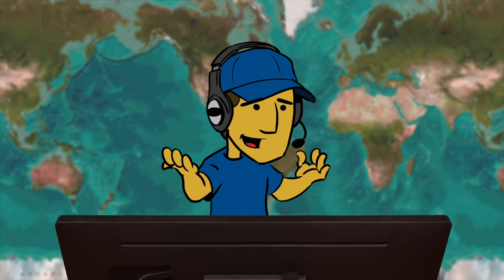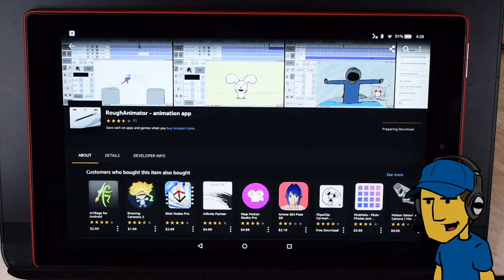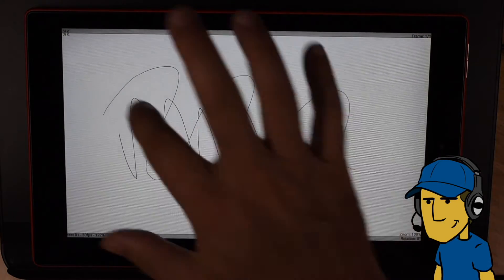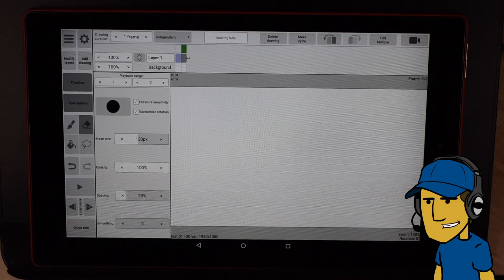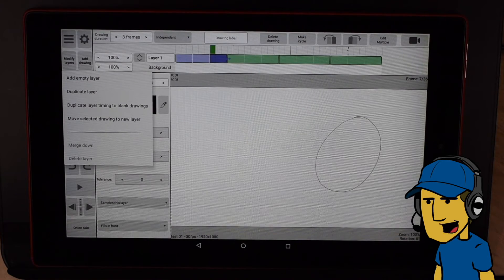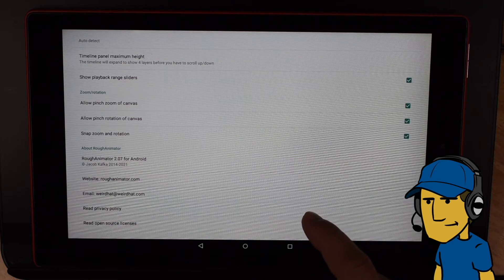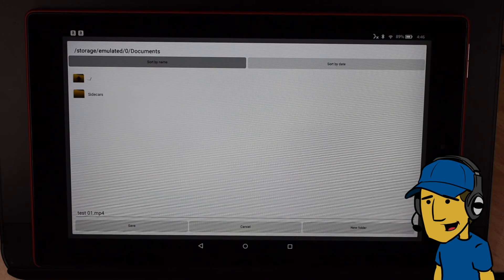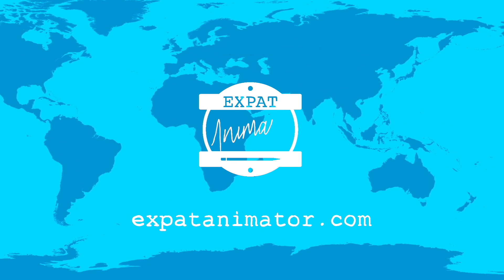Installing Rough Animator on Amazon Fire Tablet HD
In today's episode of the Expat Animator, I show how to install Rough Animator on an Amazon Fire HD 10 Tablet. If you want to learn animation and don't have a lot of money, this combination might be for you! Watch me install Rough Animator using the Amazon App Store. After installation, I open the App and review its features. I even export a quick movie file and see where the file goes.

HARDWARE
•Fire Tablet HD 10

Episode 045 - Installing Rough Animator on Amazon Fire Tablet HD